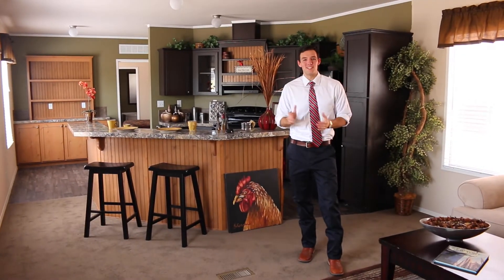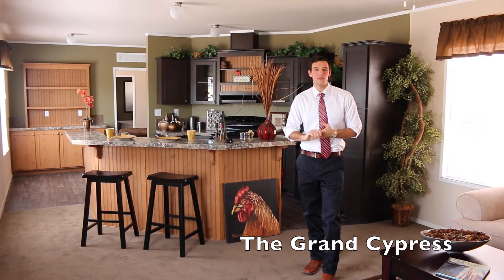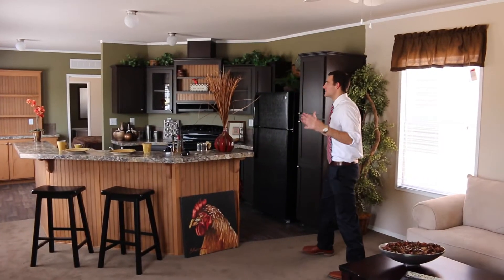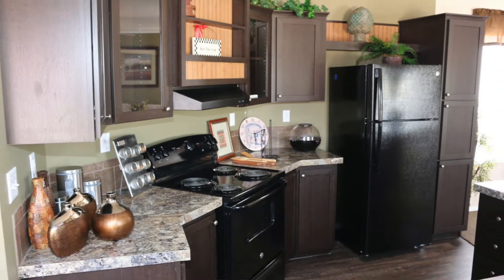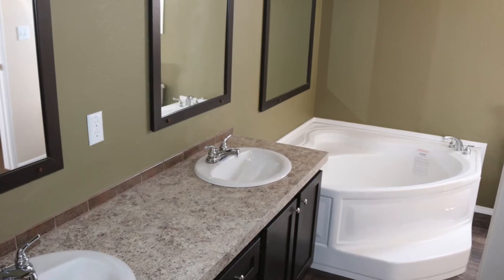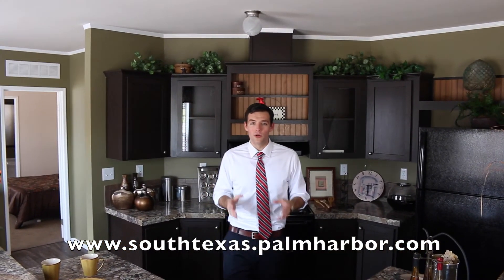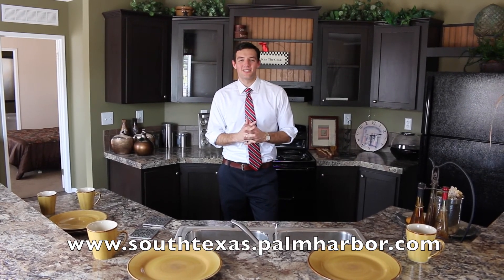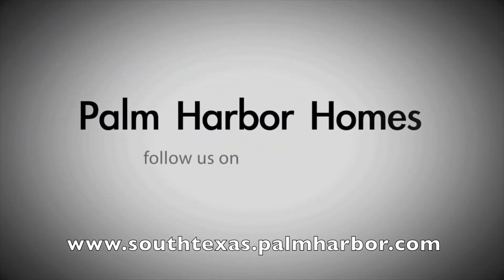Palm Harbor Homes - Elmendorf - The Grand Cypress